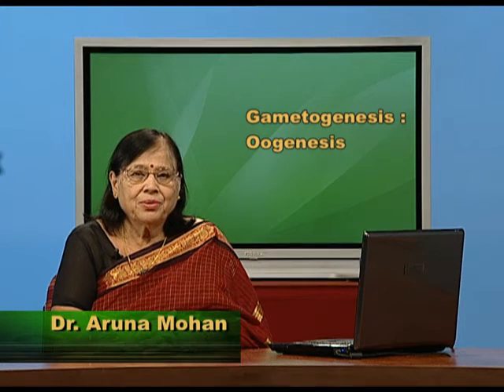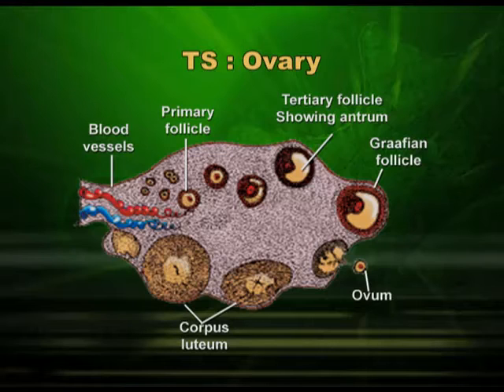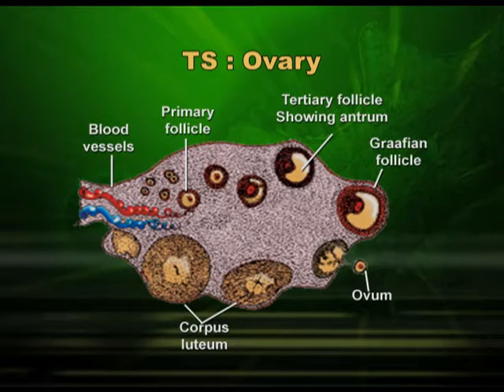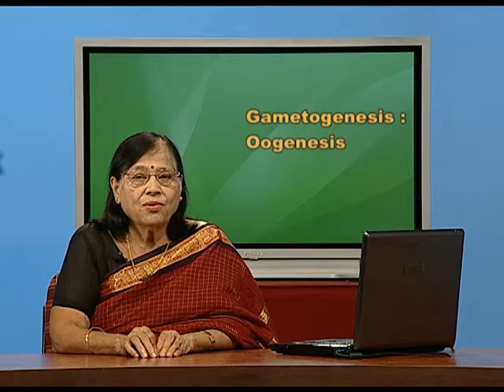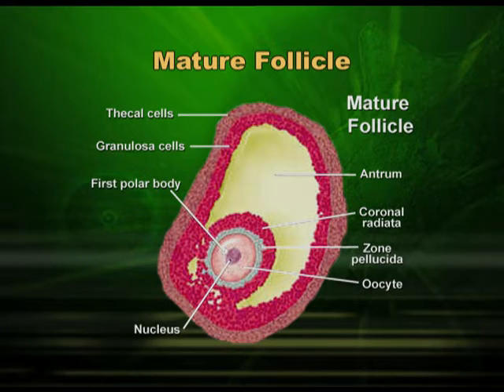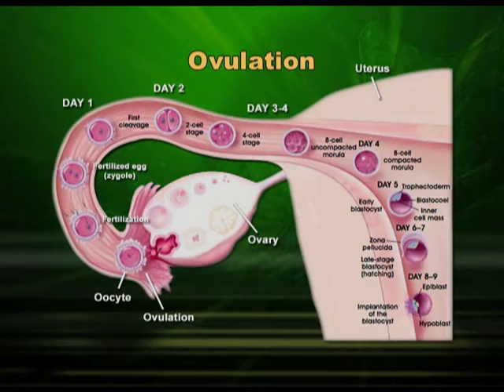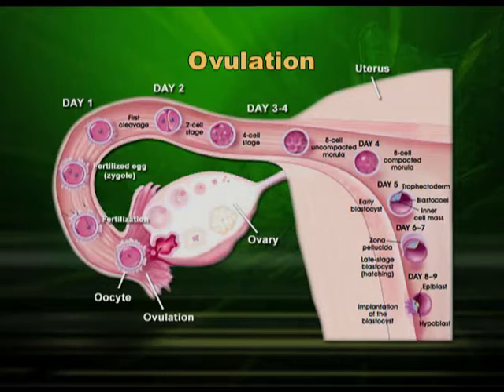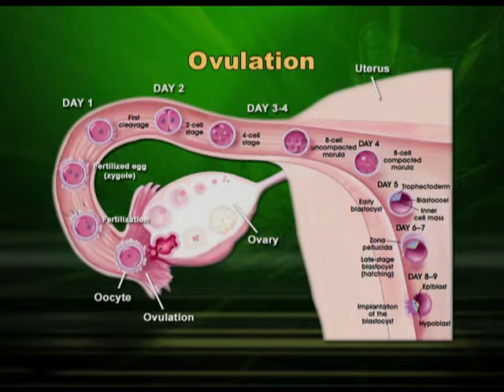BIOLOGY XII CH3 EP4